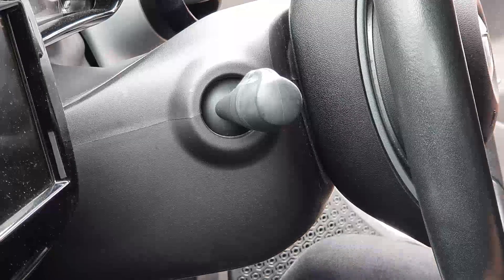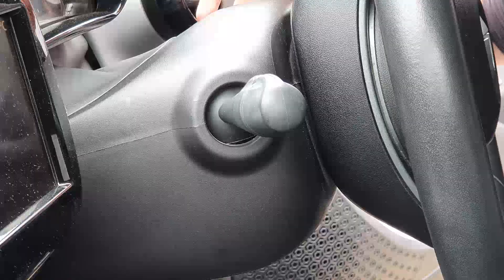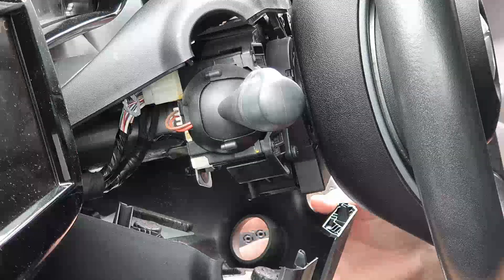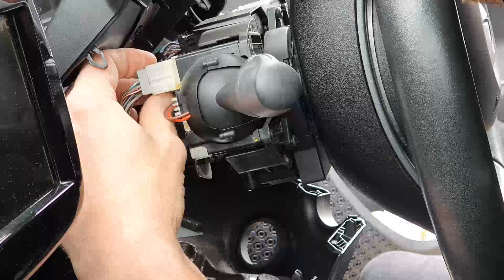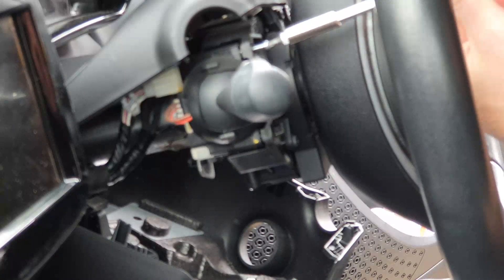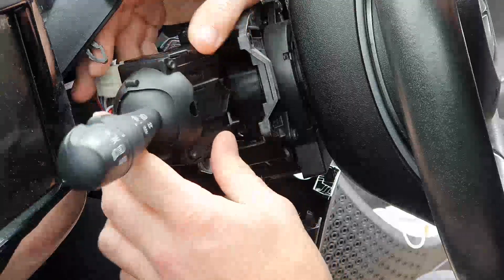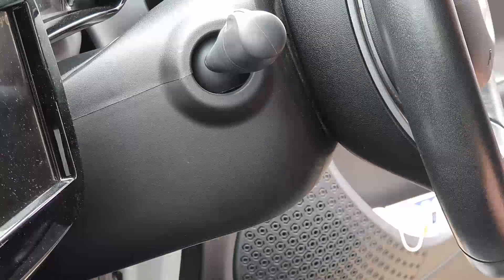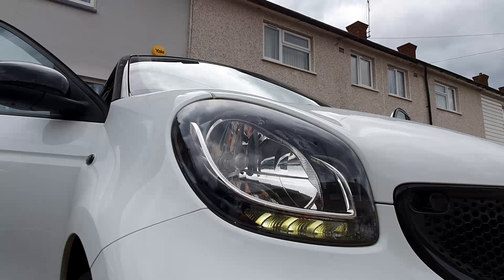Smart Forfour / Fortwo 453 OEM Retro Fit Auto Headlights for a little as £30. Bargain.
Welcome to my quick video on how to install OEM Auto Headlight Stalk on a 2016 Smart 453 Forfour. It will also work for the Smart 453 Fortwo. As the title suggests I have done this retrofit for as little as £30. This is using genuine parts.  Also coming up is the OEM Auto wiper install for £30. Also OEM fog lights install for around £150 and DAB radio upgrade for around £50 using the Smart media System.

Welcome to my brand-new channel. This channel is mainly following the thought process and build process of my new 2015 C Class 350E Estate. I will be posting videos as I go along. The videos will show how I install the new parts and correct the minor defects in the car.
Although this is mainly following my Mercedes build. I will post others videos or other car and bike related builds.

All of the videos on this channel are for entertainment viewing purposes only. Due to factors beyond the control of myself, I cannot guarantee against improper use or unauthorized modifications of this information. I assume no liability for property damage or injury incurred as a result of any of the information contained in this video. Use this information at your own risk. I recommend safe practices when working on vehicles and or with tools seen or implied in this video. Due to factors beyond the control of Myself, no information contained in this video shall create any expressed or implied warranty or guarantee of any particular result. Any injury, damage, or loss that may result from improper use of these tools, equipment, or from the information contained in this video is the sole responsibility of the user and not myself.